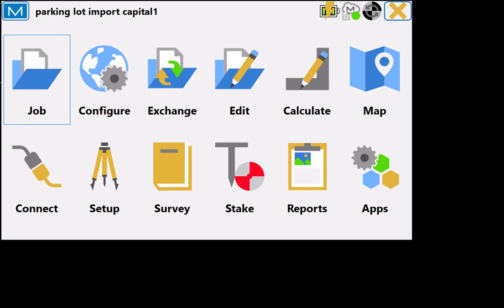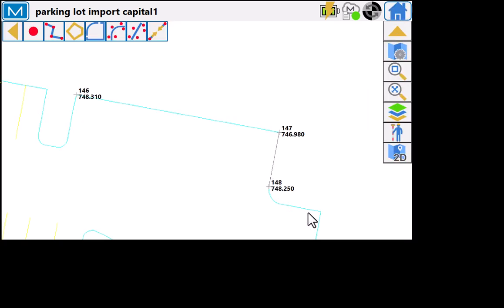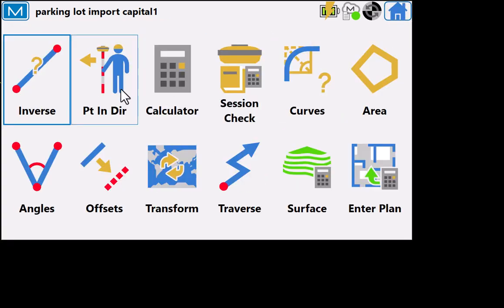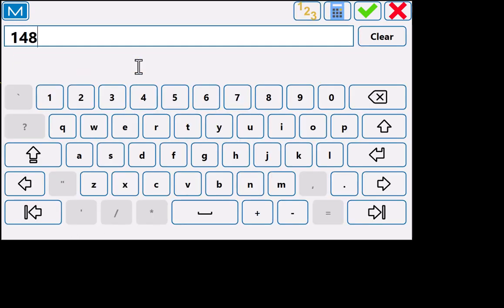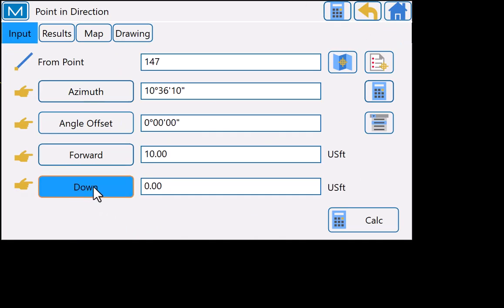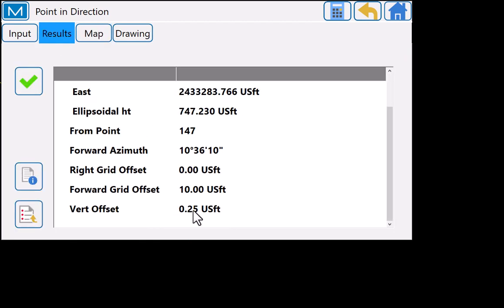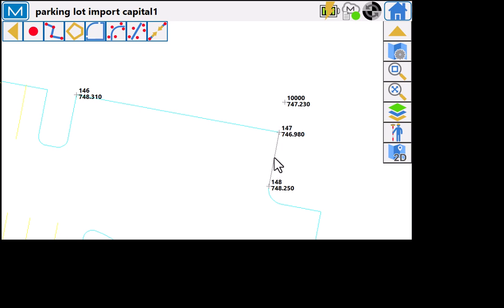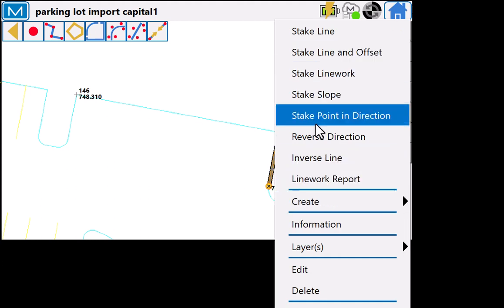Calculate a Point at a % Grade in MAGNET Field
Can I do grade calculations in MAGNET Field such as hold an azimuth/angle between two points and specify a distance and grade change?  There are so many things in MAGNET Field that many people are not aware of that come in pretty handly.  This is just one of many exmaples that is worth knowing.